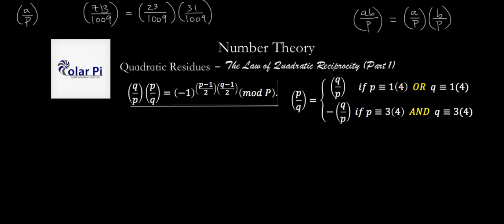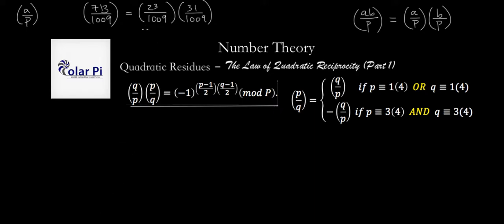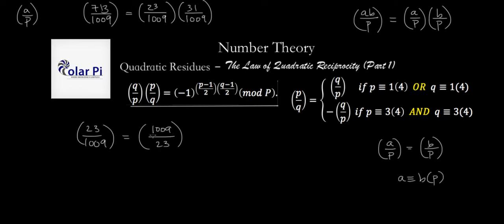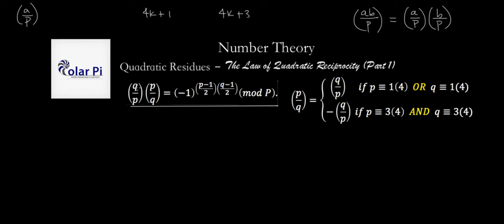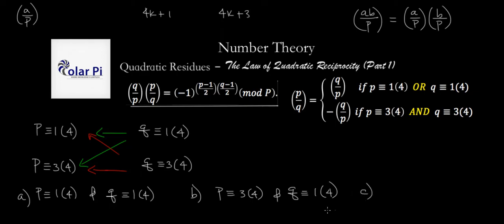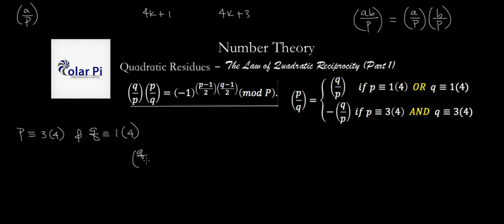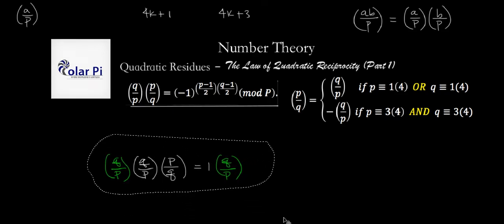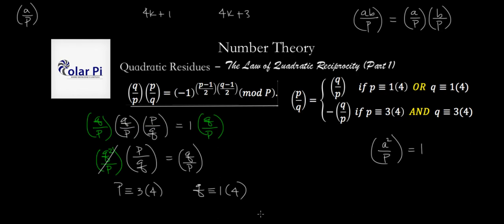(Quadratic Residues) - The LAW OF QUADRATIC RECIPROCITY - (Part 1)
1) He is incredibly narcissistic and promotes himself shamelessly.
2) He misleads and confuses.
3) He pushes people away from Jesus Christ God, the Holy Trinity, the one and only messiah.  White Jesus does all three of the above and more -- matching the ways of Satan.

In this video, I talk about the all important Law of Quadratic Reciprocity.